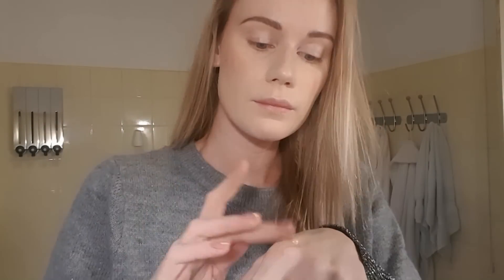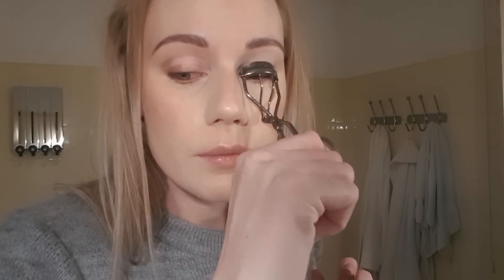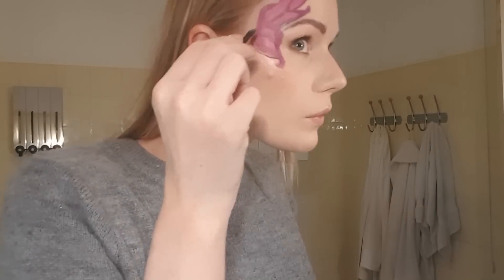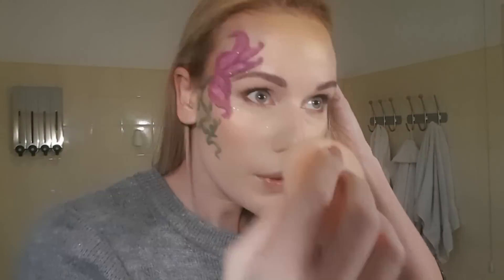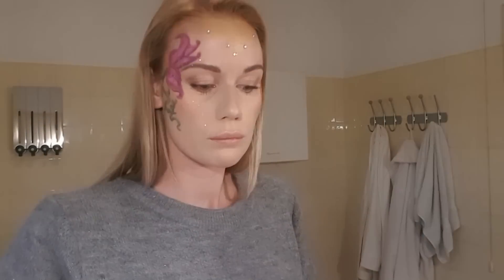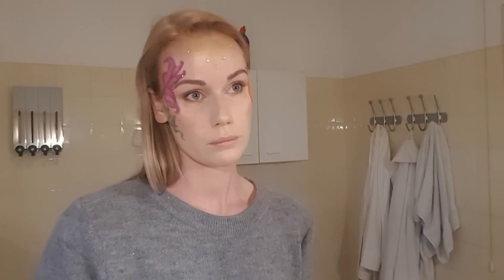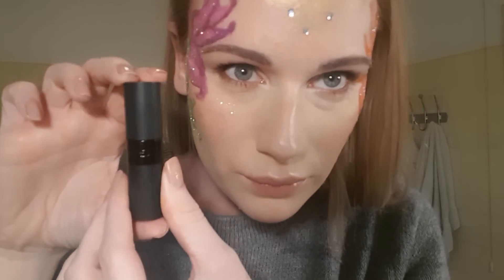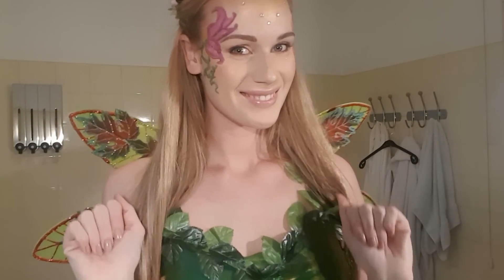MAKE UP TUTORIAL; FAIRY ROLE PLAY VIDEO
Hi guys! I'm Isabel from Isabel ImaginationASMR, and this is my 2nd channel where I take you backstage!
In this making of video I will show you how I did the make up look for the fairy ‘Tingerella’ role play video on my ASMR channel.

There is a vlog series about me losing weight and hitting my goal weight of 145lbs, getting more muscle and les body fat!!!  This is the link to those videos.
I do love my body but I always kind of wish I could be in bikini model shape! Because I am not overweight (weight:160lbs/ height: 6ft) my motivation is sometimes gone, but the dream of really having that super tight shaped body is always there. So I am going to stop dreaming and start doing! Hopefully you like these vlogs and maybe get motivation out of this!

I recorded this video with my Samsung galaxy S7 edge phone.

My youtube channel is called "Isabel ImaginationASMR".

Hopefully you'll enjoy watching this video!!